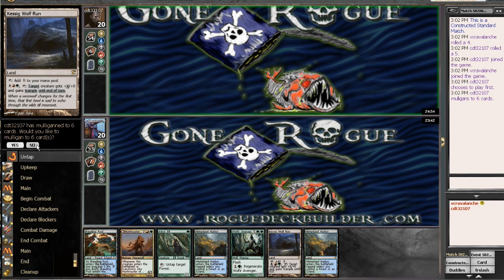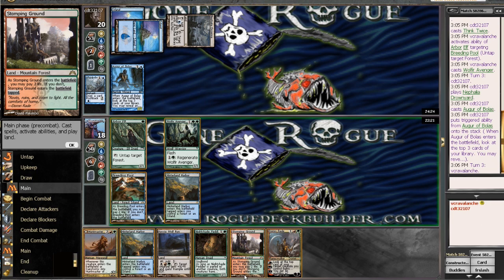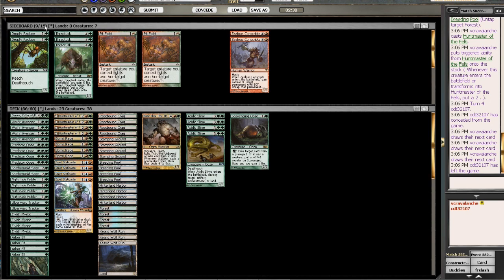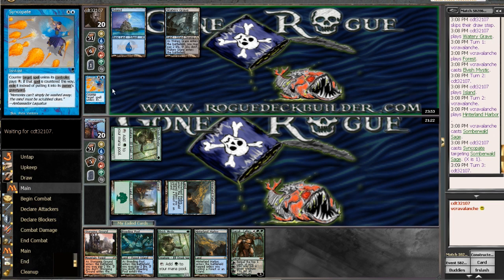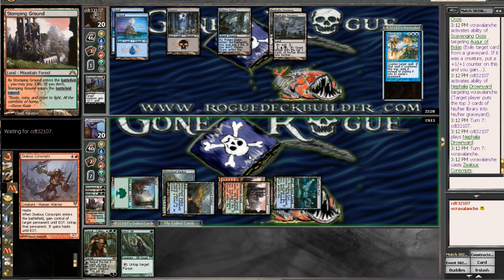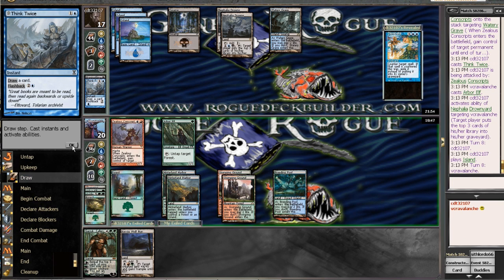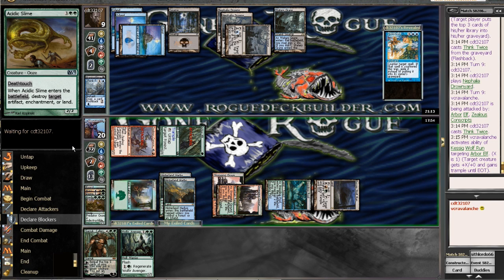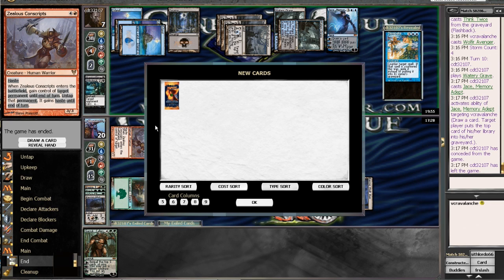RUG Fightclub vs UB Control - Magic the Gathering Online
Roguedeckbuilder.com Presents: RUG Fightclub vs UB Control!

(under development)

Roguedeckbuilder
Attn: Kevin